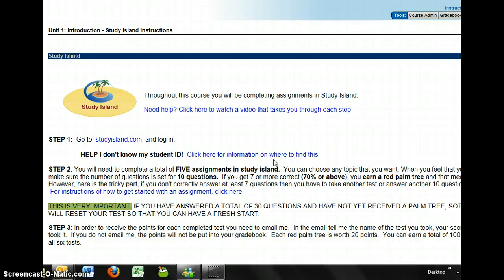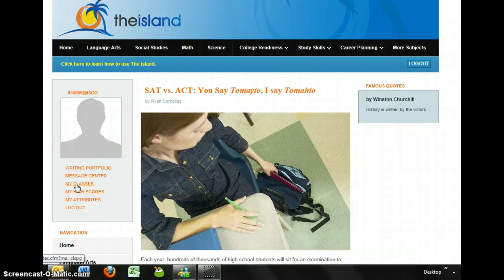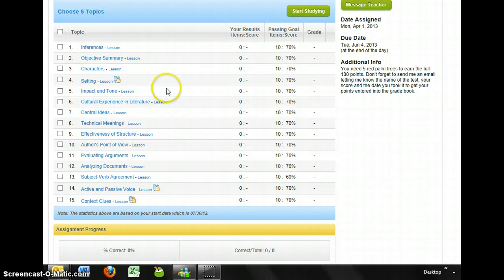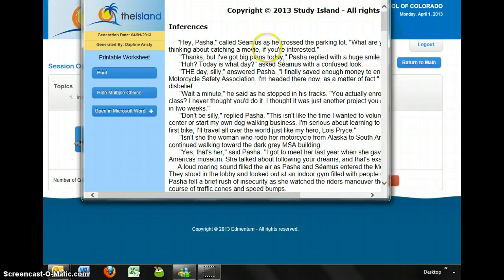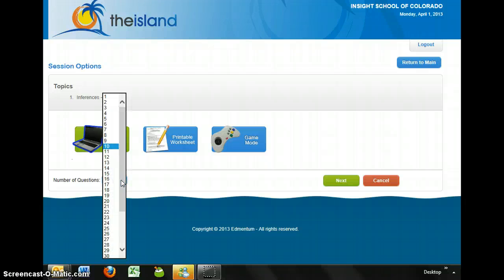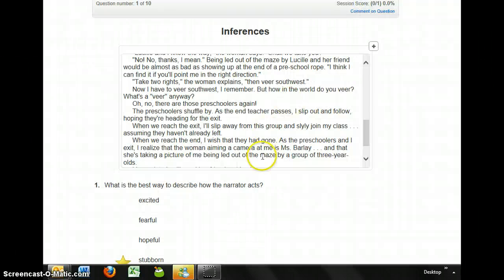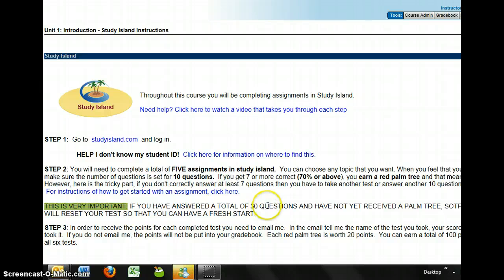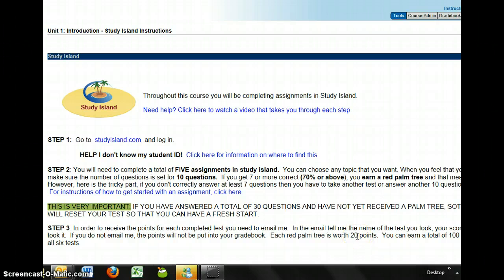Study Island Instructions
Block 4 instructions